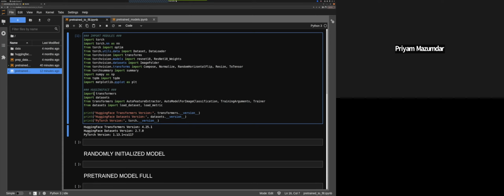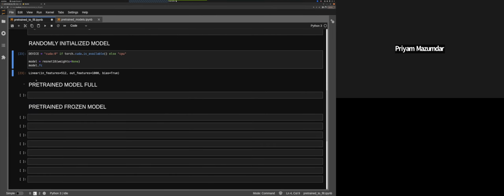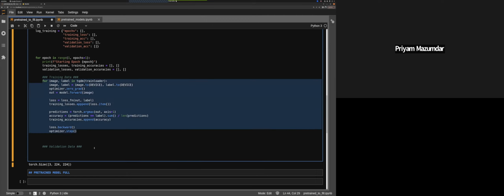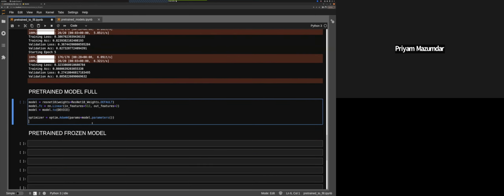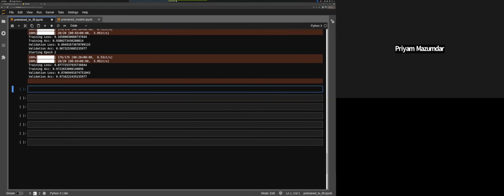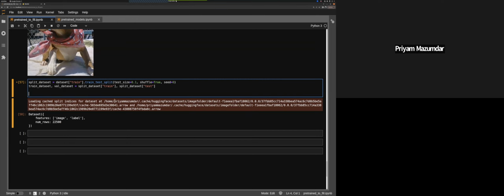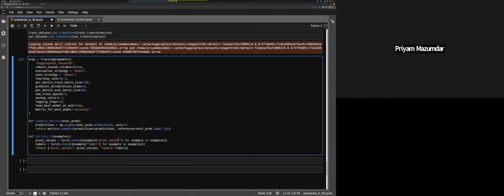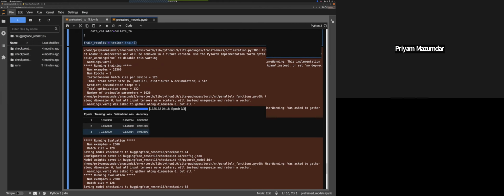How to Use Pretrained Models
There are several popular AI model repositories that provide access to pre-trained models via easy-to-use APIs. Hugging Face is one of the latest such repositories that hosts a number of very recent models, such as Facebook’s OPT and OpenAI’s GPT models, as well as many datasets. This tutorial will show how to use basic pre-trained PyTorch models and then will introduce how to get started with using models from the Hugging Face ecosystem.

Instructor: Priyam Mazumdar, NCSA Grad Student Researcher
Session Date: March 8, 2023